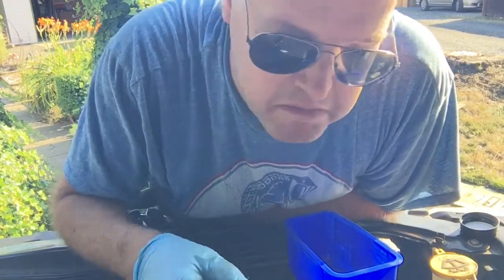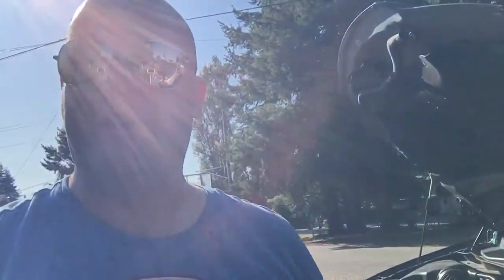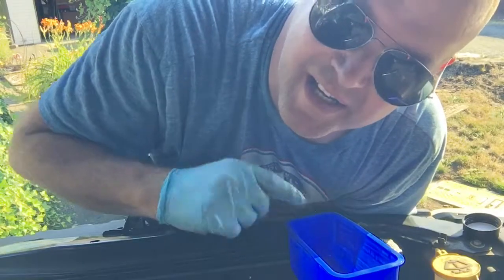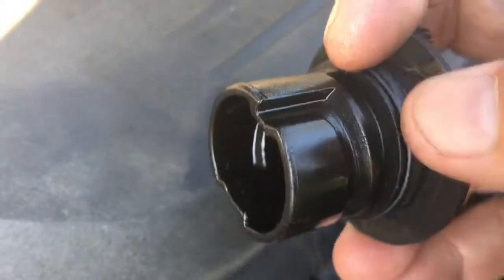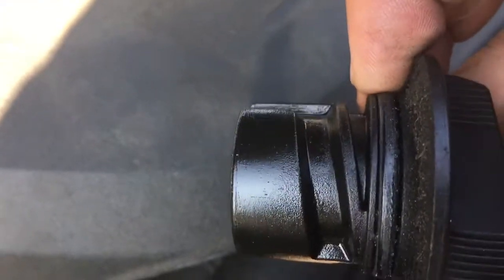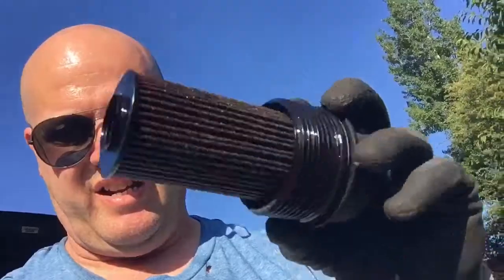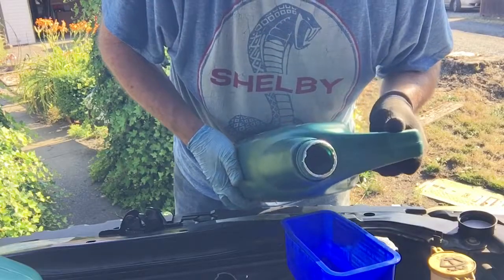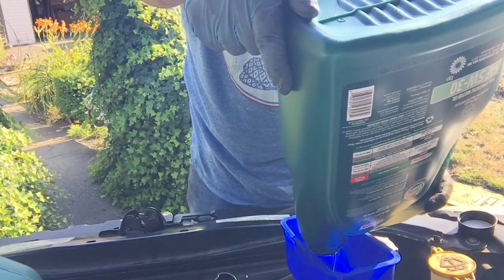Top 10 Oil Change Tips!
The joys of changing your own oil! And could tip #1 save your car from burning oil in the long run? 👍 yeah. Nine more riveting and exciting tips and 10 reasons why you should be changing your own oil.